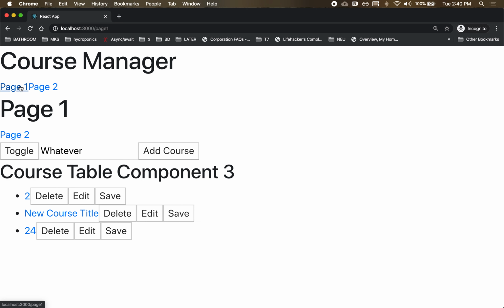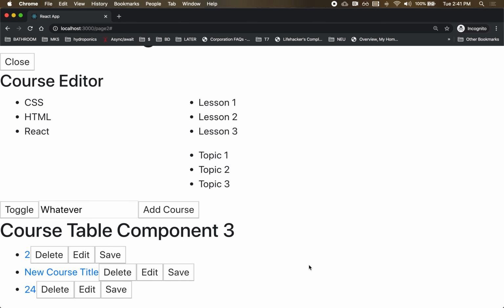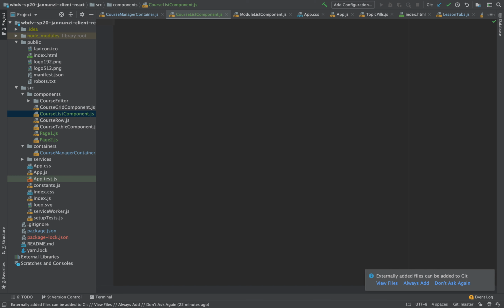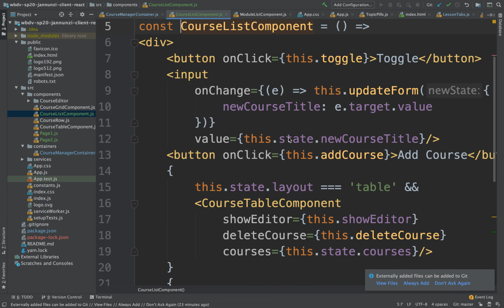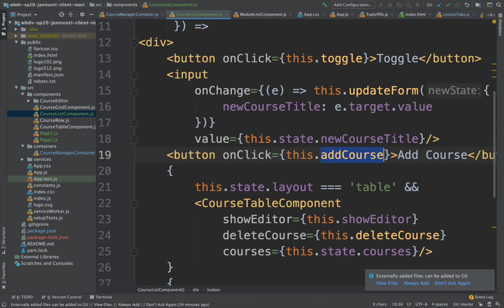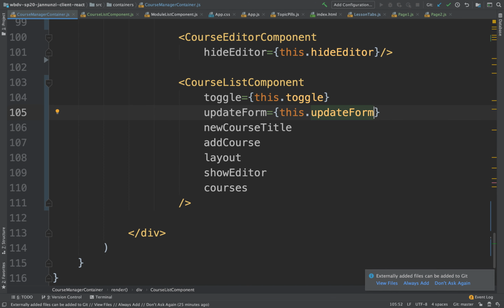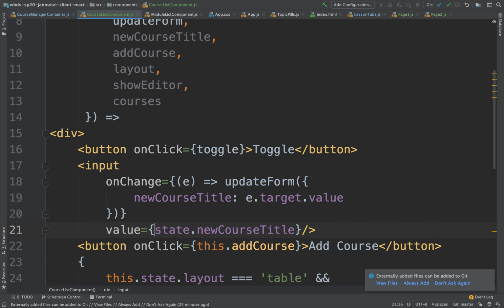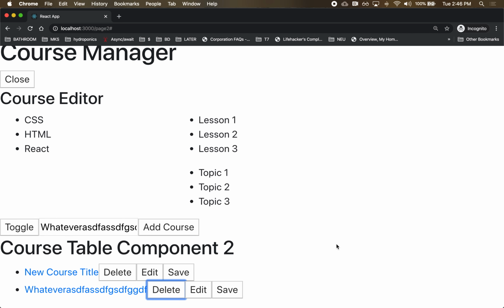cs5610 spring 2020 w5 51008